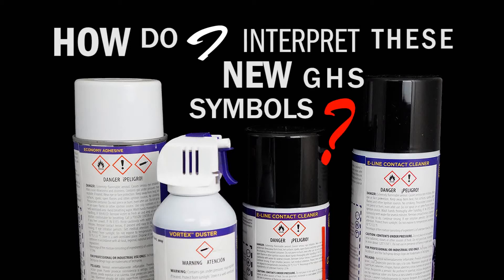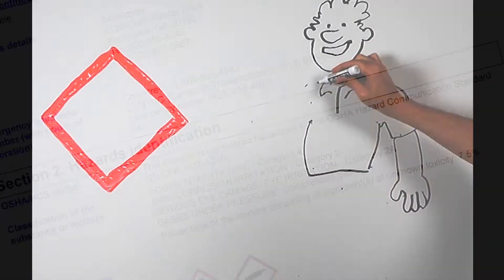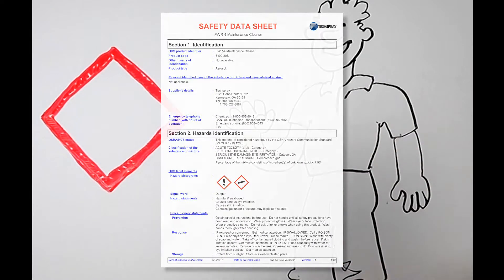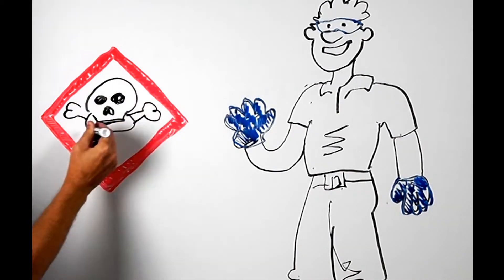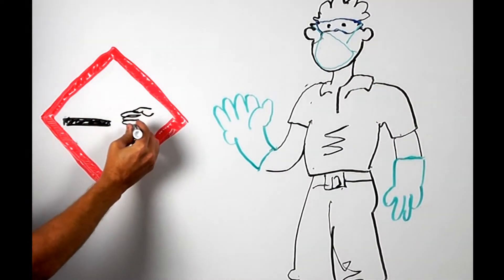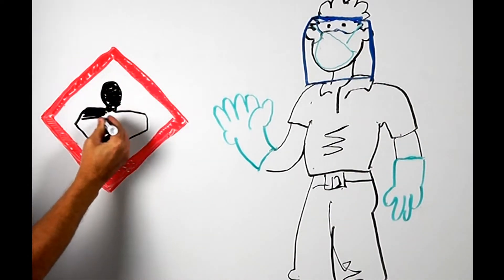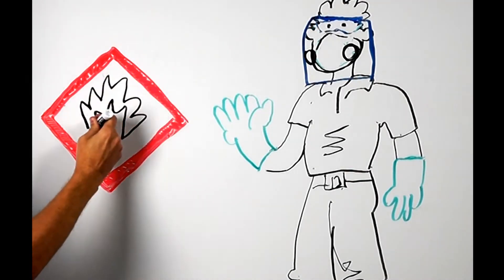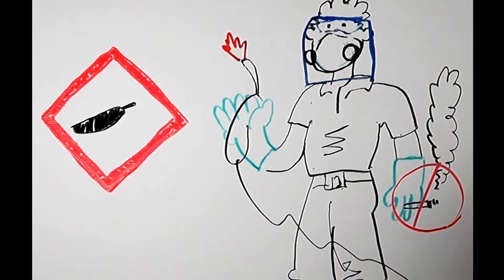How To Interpret GHS Pictograms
A short video that explains GHS pictograms on chemical packaging and how that should influence your choice of PPE (personal protection equipment). Who knew GHS could be so fun?!

Techspray®, a division of Illinois Tool Works (ITW), is a leading manufacturer of chemical products and soldering tools for the electronics industry. Techspray formulates, blends, and packages a wide variety of chemicals and assorted support products for the electronics industry, heavy industry, and plant and equipment maintenance including degreasers, contact cleaners, flux removers, dusters, conformal coating, solder mask, water-based cleaners, desoldering wick, soldering tips, and the popular Plato shear cutters.